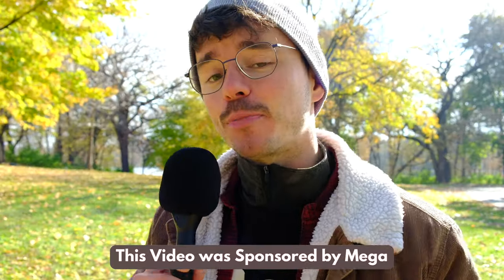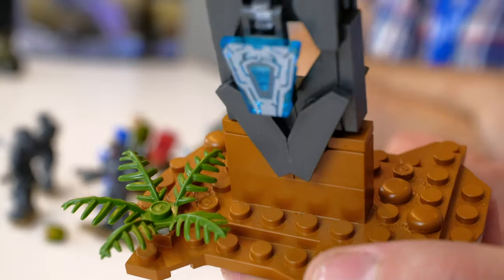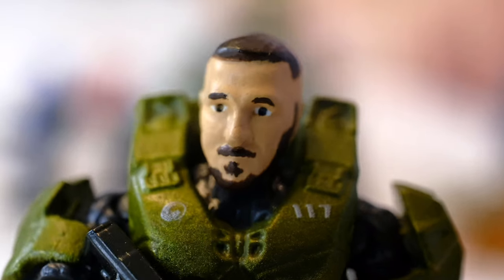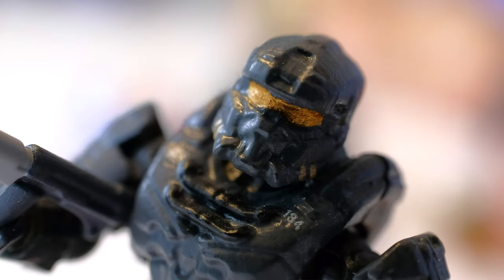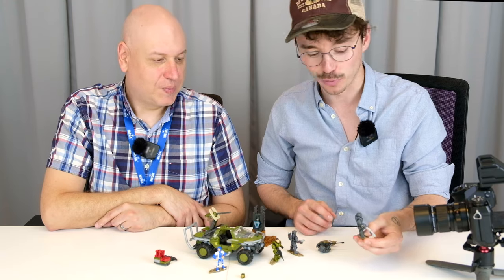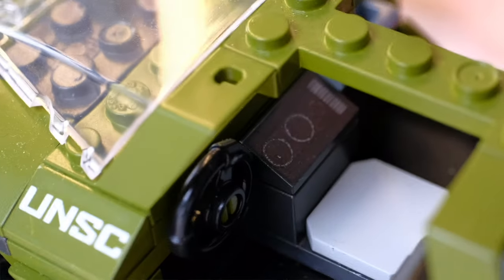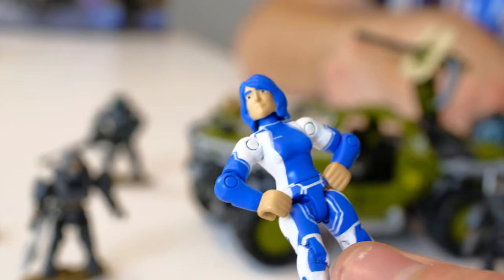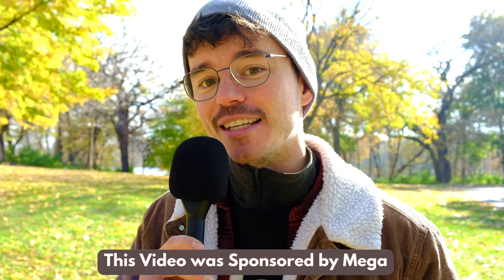Hand Painted Halo Prototypes w/ Mega! TheDomain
Join Halo lead designer Kevin and I as we explore never before seen hand painted prototypes from the 2024 Fleetcom Warthog as seen on Halo the Series! Never before have we had access to pre production figures like this!

Halo has partnered with Mattel to produce Mega Bloks / Mega Construx toys for over 15 years. This has spanned the release of Halo Wars, Halo Reach and Halo 4-Infinite. With this, they have produced thousands of toys and tens of thousands of pieces.